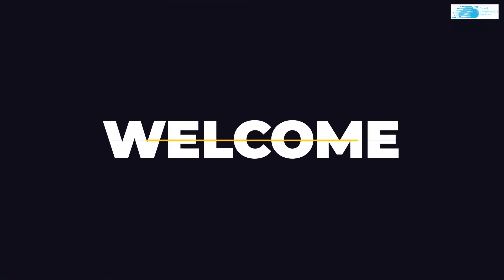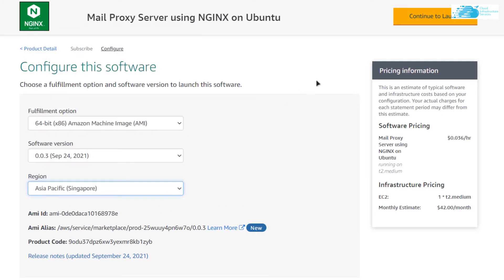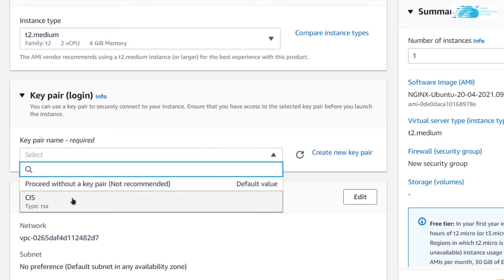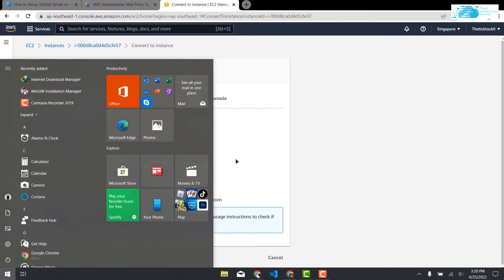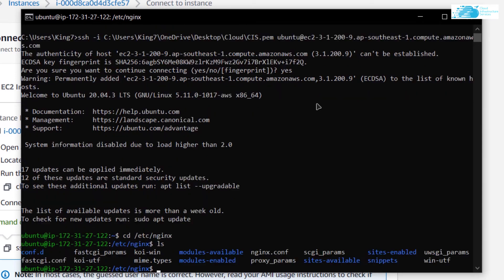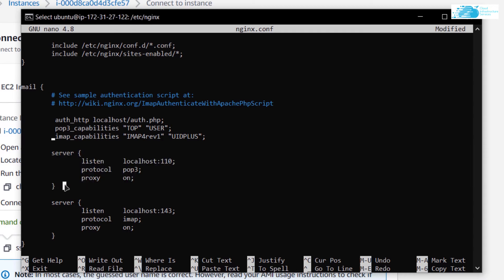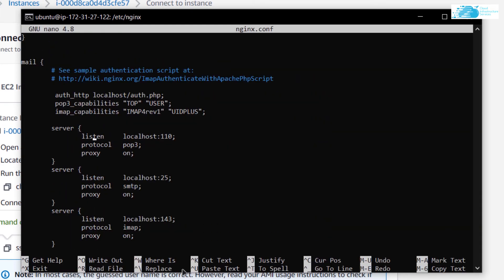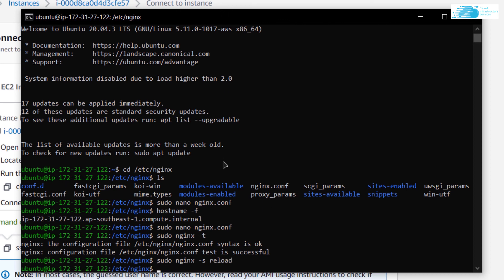How to Install/Setup Nginx Mail Proxy on Ubuntu Server in AWS (2 Min Setup)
Nginx is open source software for mail proxy, web serving, reverse proxying, caching, load balancing, media streaming, and more. NGINX is highly scalable as well, meaning that its service grows along with its clients email traffic. Use Nginx to proxy IMAP, POP3 and SMTP protocols to one of the upstream mail servers that host mail accounts and thus can be used as a single endpoint for email clients.

This video demonstrates how to setup Nginx Mail Proxy on AWS

⏰Timestamps⏰
00:00 Intro into Nginx Mail Proxy
00:22 Create Nginx Mail Proxy Virtual Machine Instance
01:34 Accessing SSH Terminal For Nginx VM Instance
02:02 Configuring Nginx Mail Proxy Server for Pop3/SMTP
03:55 Outro

🔗 Mail Proxy Server using NGINX on Ubuntu AWS image listing:

Mail Proxy Server Features
POP3/SMTP/IMAP over SSL/TLS
Optimised SSL/TLS for mail Proxy – Faster & more secure
Load balance mail server traffic
Load balancer in-band health checks
Reverse proxy support
Test your TCP mail upstream servers
Keep-alive and pipelined connections support
Access control based
Response rate limiting
HTTP authentication (LDAP)
STARTTLS support
TLS/SSL with SNI and OCSP stapling support, via OpenSSL